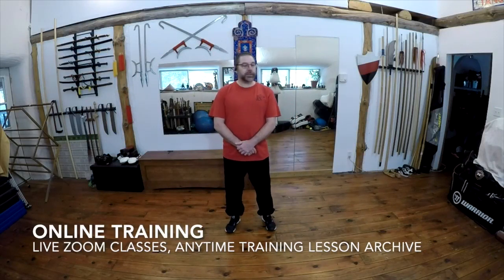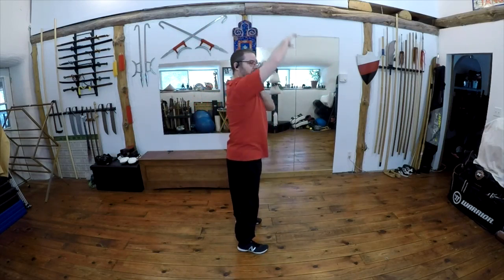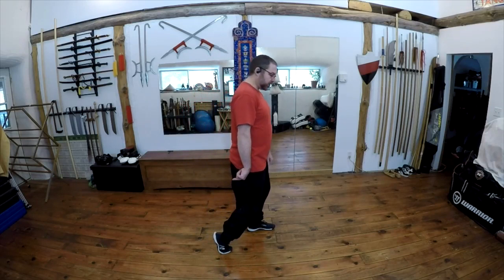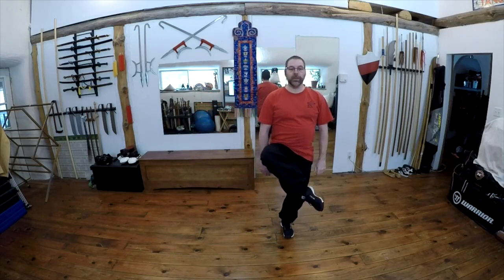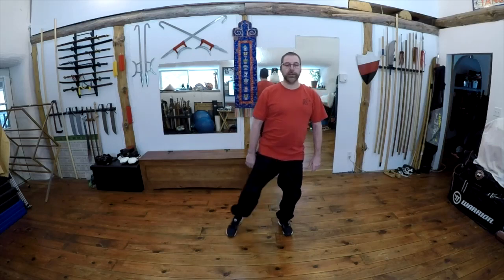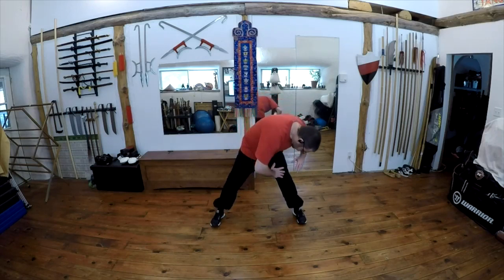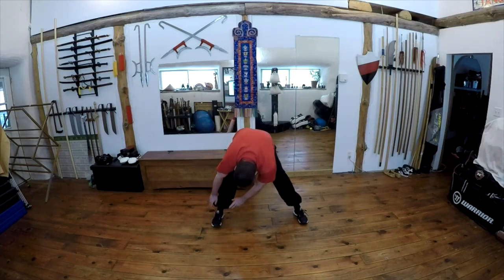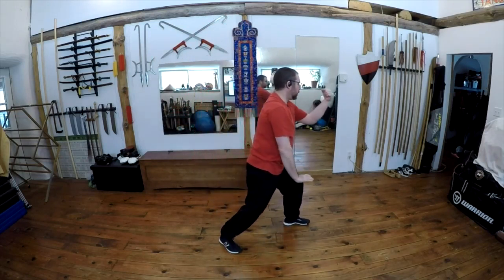Tai Chi and Internal Martial Arts, Jan 19th 2021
Internal Martial Arts are a methodical and detailed study of efficiency in movement and power production. People of all ages can benefit from the increase in coordination, balance and mobility. Fighters will find ways to increase their potential.
Weekly Live Zoom Classes and Anytime Training On Demand Lesson Archive.